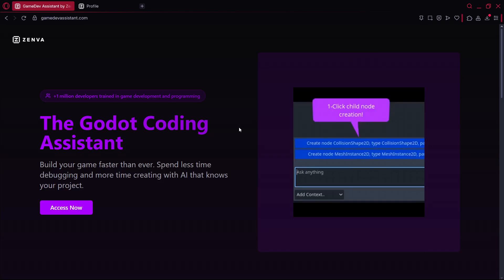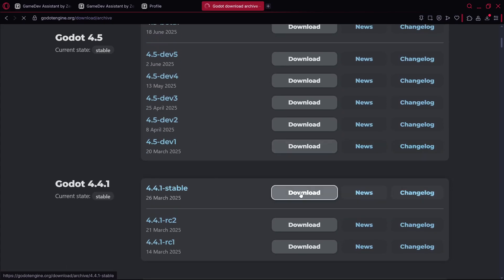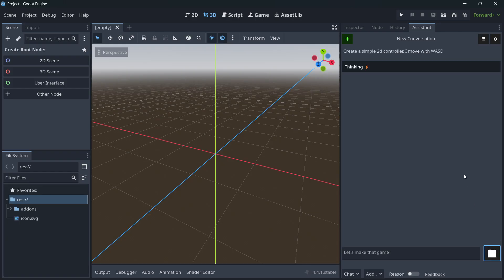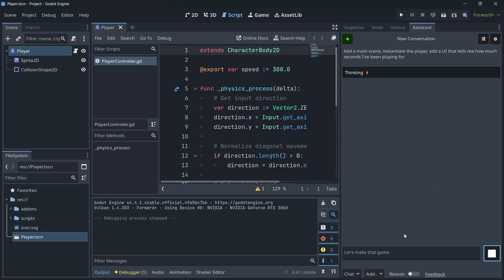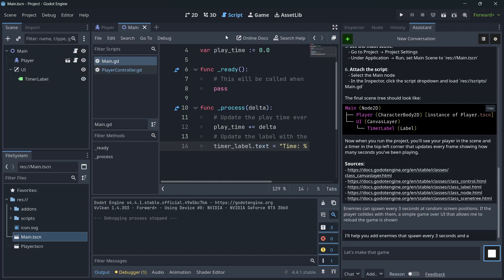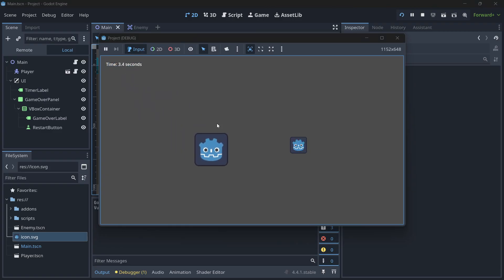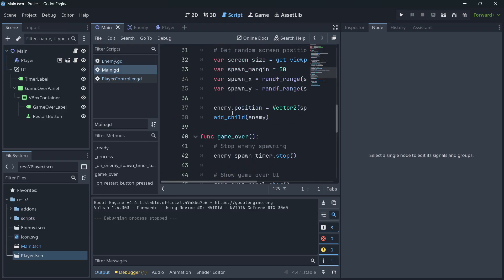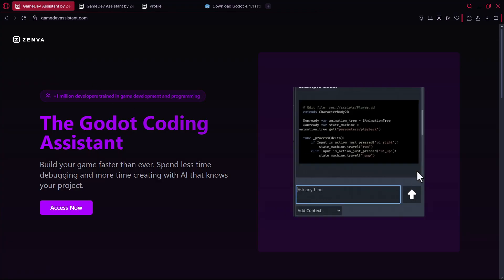Your Free AI Coding Copilot for Godot: GameDev Assistant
🎓 Learn Game Development & AI ✨
📚 All my courses are available on Skillshare: access them ALL with just ONE subscription.

🎯You can also get them separately on Udemy:

These links may include exclusive, time-limited discounts—don’t miss out.

→ Create one full endless runner game in about 5 hours.

→ Learn Godot in 4 hours in a practical way focused on learning what you need to create your own projects.

→ A comprehensive 11 hour guide to learn mostly everything about Godot.

→ Learn how to integrate AI into your workflow and work more efficiently to get more things done in less time.

🕹 UNITY COURSE 🏰
🛡 Unity And C# Full Course: Make a Complete 2D RPG Game
→ A full comprehensive 20+ hour guide where we create a fully customizable RPG game.

→ Understand programming fundamentals and start building your coding skills from scratch.

AI Icon made by juicy_fish from flaticon